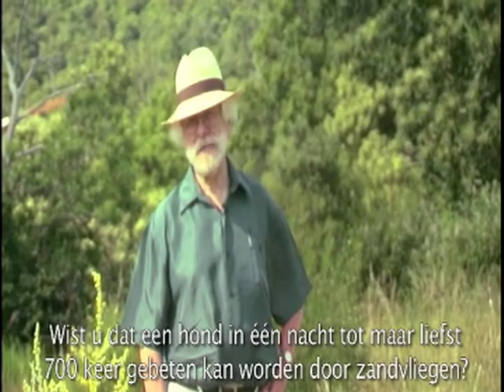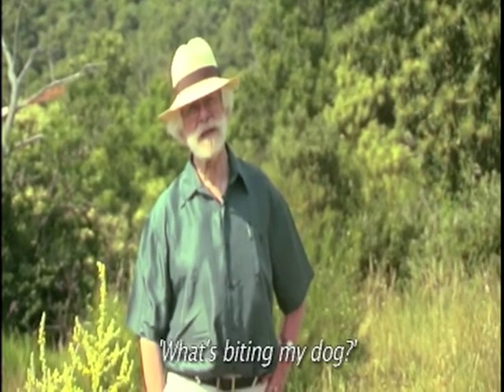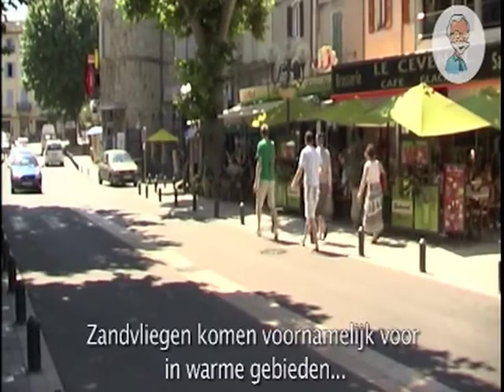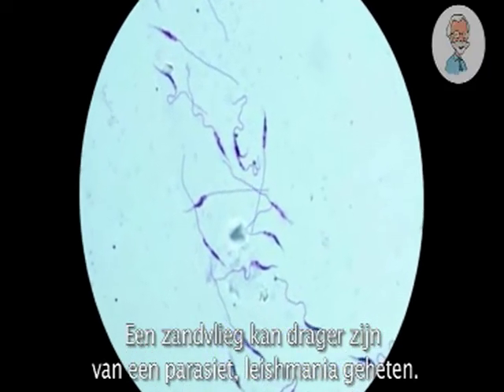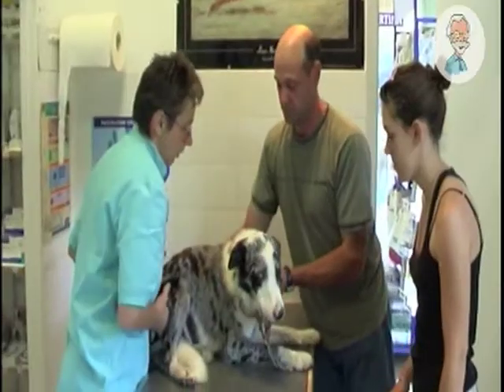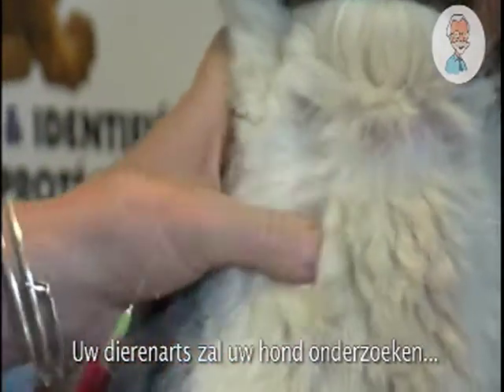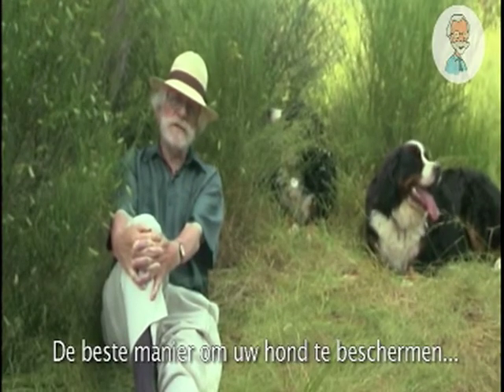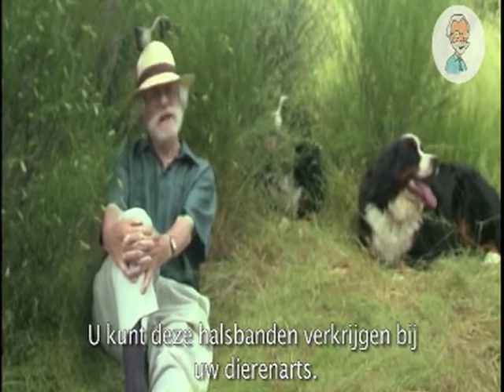Leishmania en de hondeneigenaar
Video serie: What's biting my dog, afl.2. Leishmanie en de hondeneigenaar